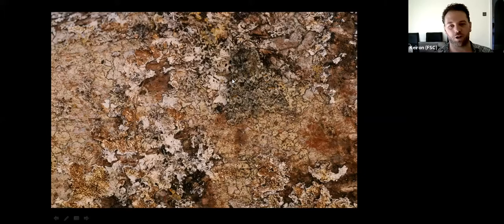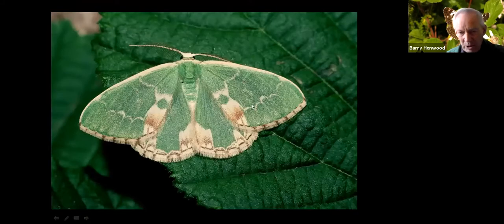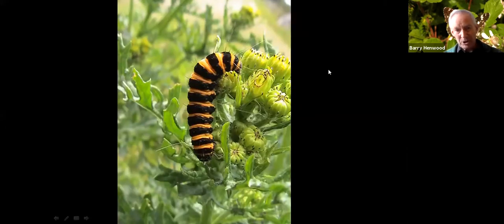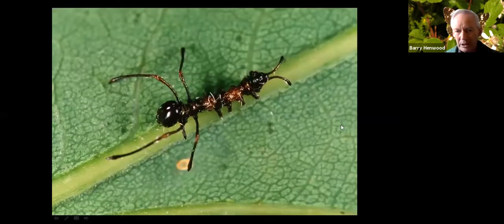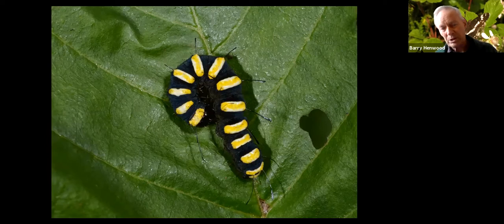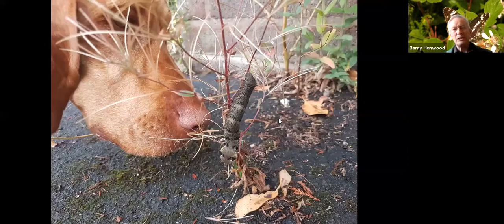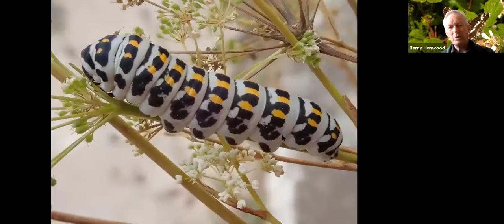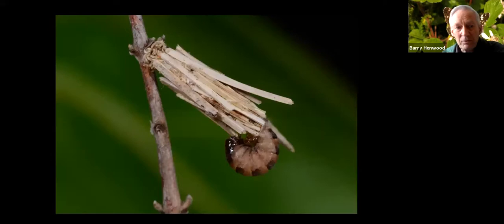Aspects of Defence Mechanisms in Lepidoptera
Natural History Live by Barry Henwood on behalf of British Entomological & Natural History Society

Barry is a retired GP with a lifelong interest in butterflies and moths and co-author of Field Guide to the Caterpillars of Great Britain and Ireland.

As caterpillars, butterflies and moths can be vulnerable to predation from a wide range of animals. Barry will explore some aspects of how moths and butterflies avoid predation during the larval stage, with a focus on camouflage and mimicry (including snake mimicry).

The British Entomological & Natural History Society (BENHS) have teamed up with the FSC to deliver a series of free entomology-focused Natural History Live online talks.
- Find out more or sign up to the British Entomological and Natural History Society